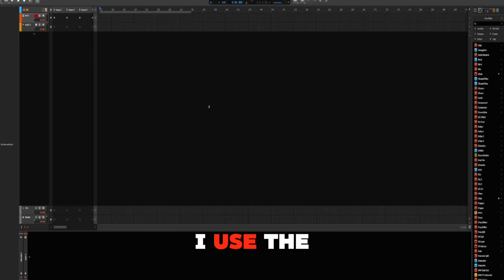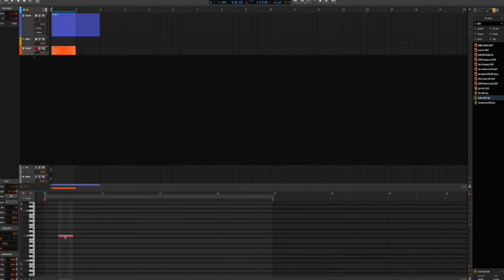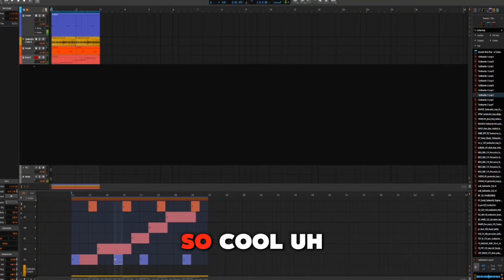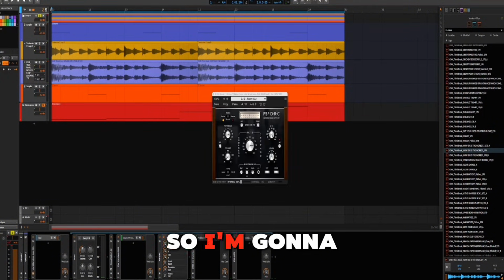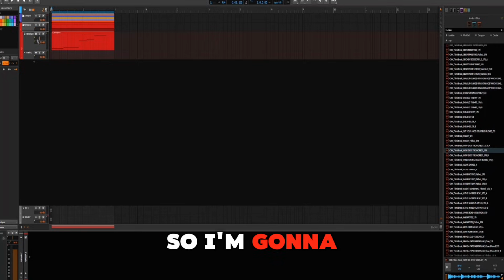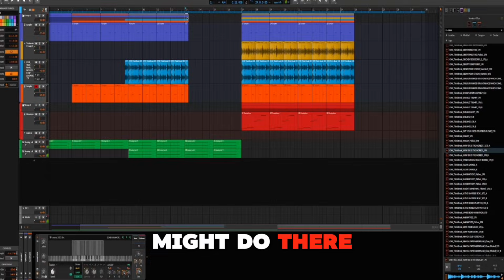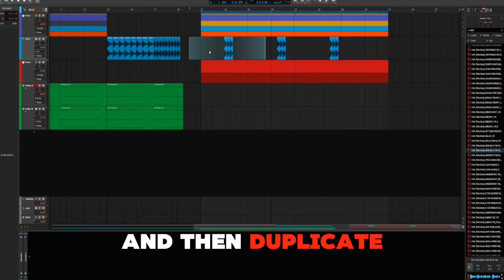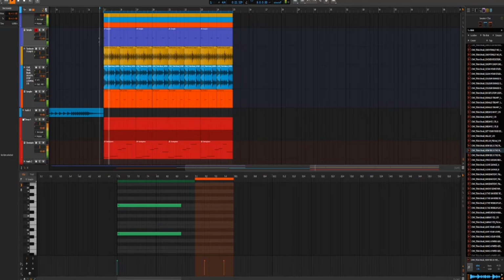dj zinc bitwig basics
intro to the software I use to make music. I'm not a teacher, so don't @ me if I'm not slick like the YouTubers who actually do it for a job. thx xx